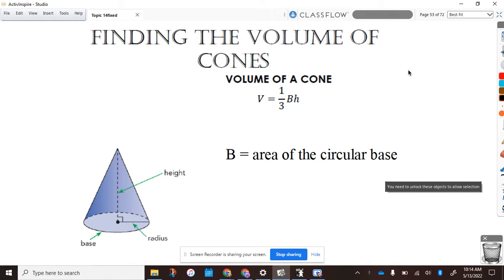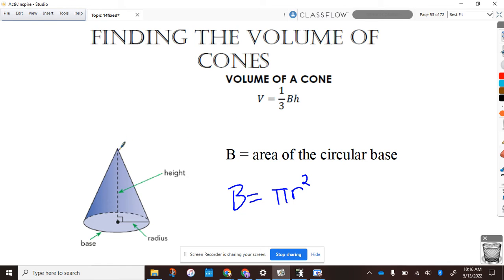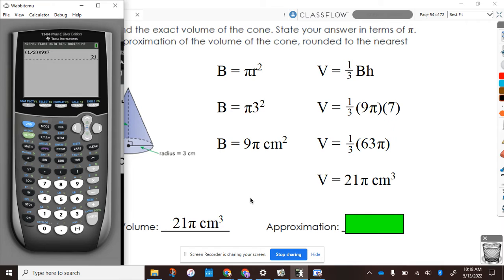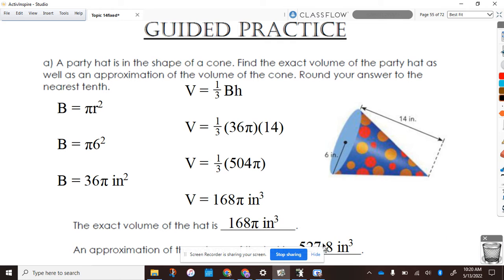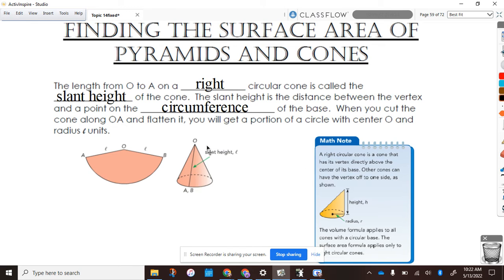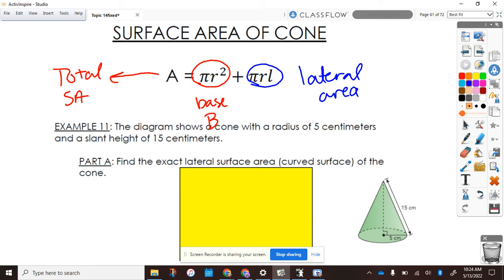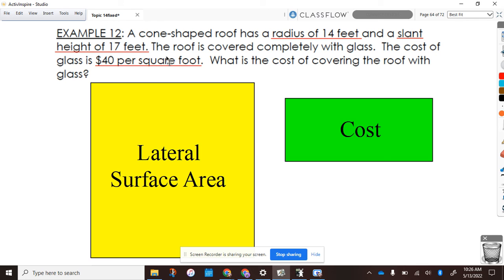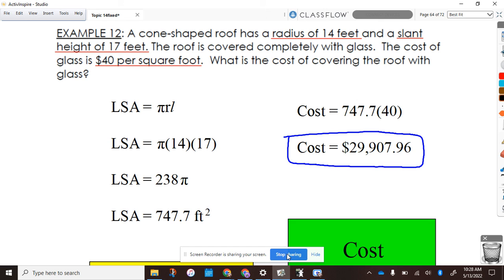Topic 14 Notes (Day 7): Volume and Surface Area of Cones